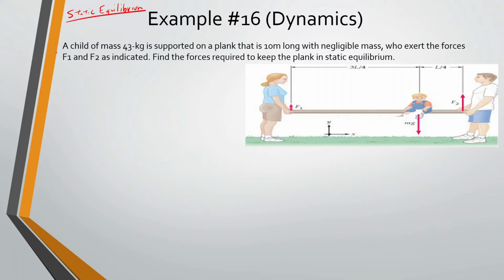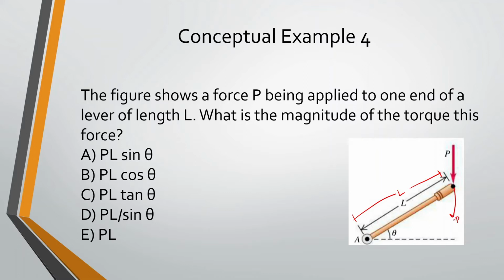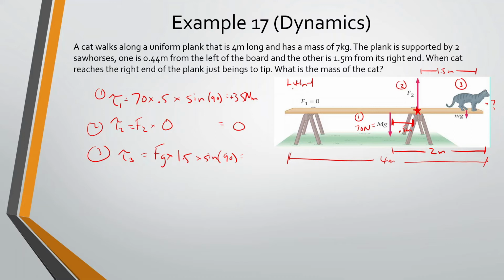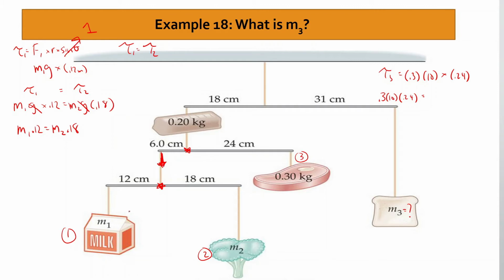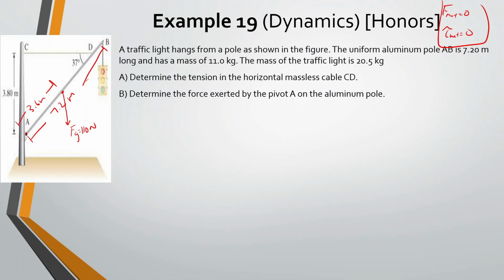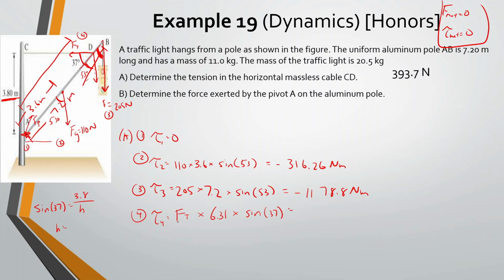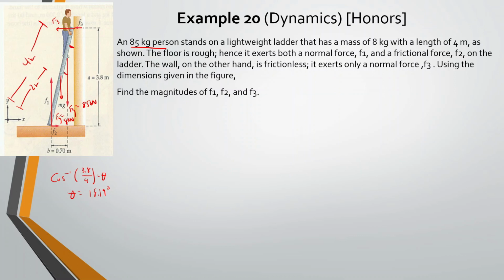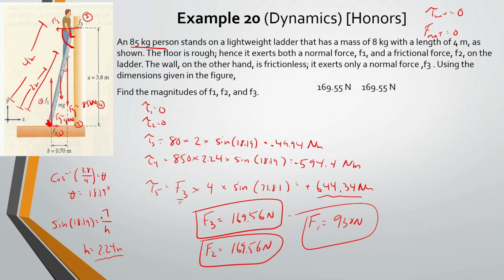Rotational Motion | Static Equilibrium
@0:00 Example 16
@4:14 Conceptual Question
@5:55 Example 17
@9:43 Example 18
@17:00 Example 19
@24:18 Example 20